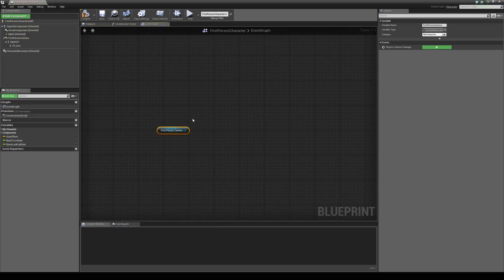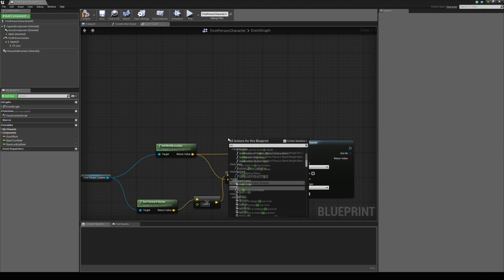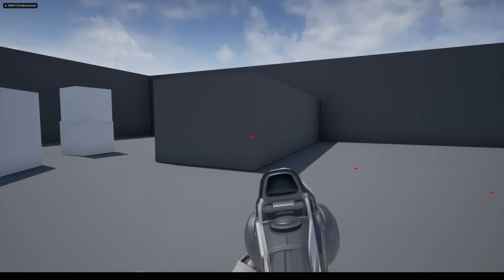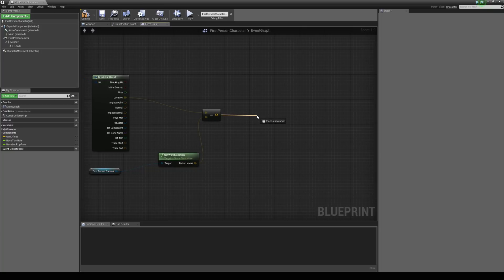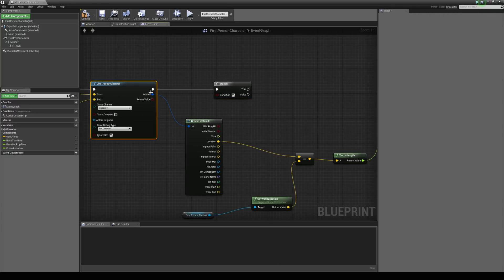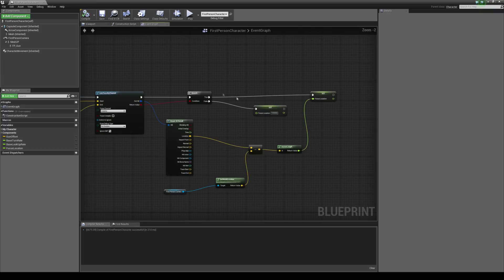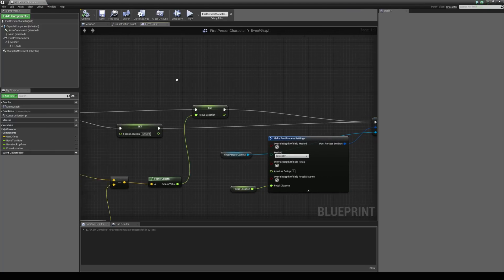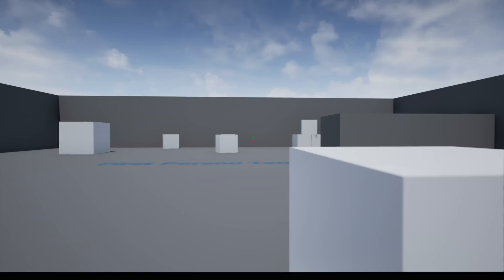Unreal Engine 4 Tutorial - Auto Focusing Depth of Field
In this tutorial we take a look at one way we can setup auto focusing depth of field for the player camera.